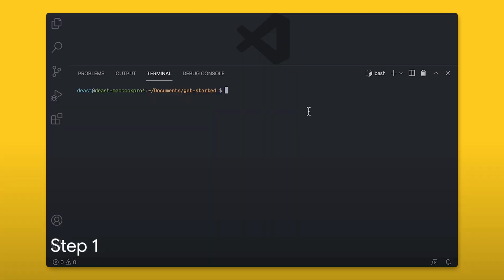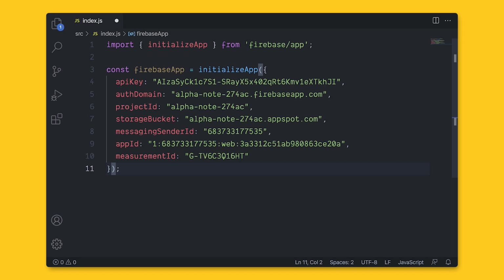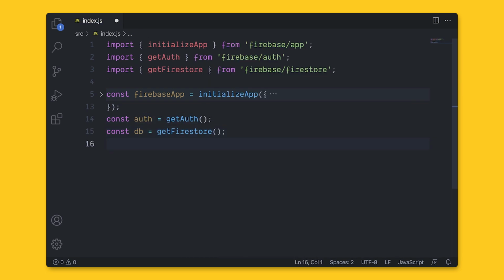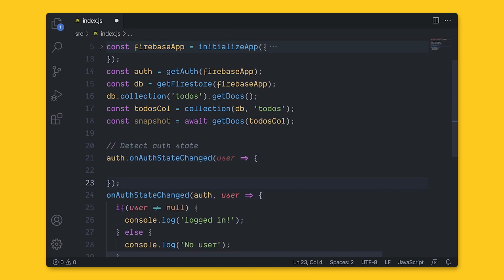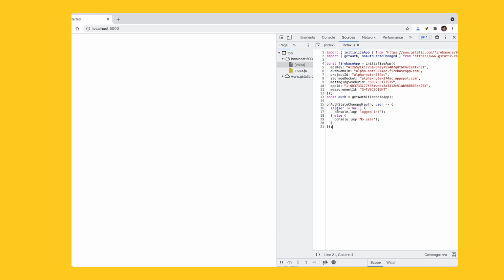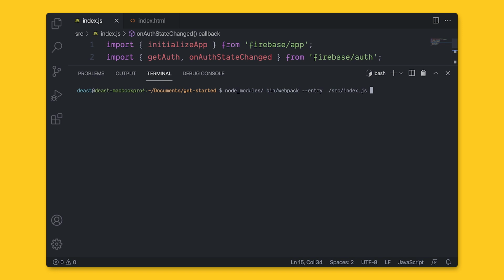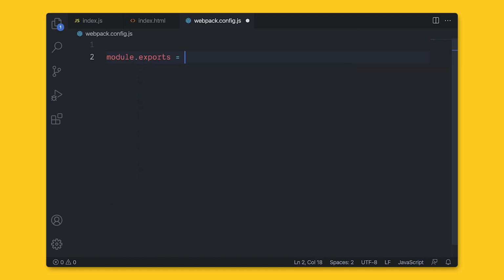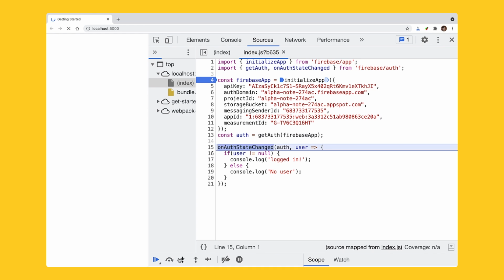Getting started with Firebase for the web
In this video, Firebase Senior Developer Advocate, David East will show us how to get started with Firebase for the web. No matter what platform or environment you’re using, David will discuss the fundamentals of including Firebase in your web app.

Chapters:
0:00 - Intro
0:46 - Step 1. Installing Firebase
1:19 - Step 2. Creating a Firebase App
2:44 - Step 3. Importing Firebase services
5:15 - Step 3 cont. Browser modules
7:13 - Step 4. Bundling with webpack
10:29 - Wrapping up

product: Firebase - General; fullname: David East; re_ty: Publish;